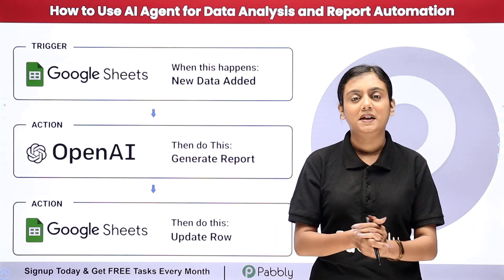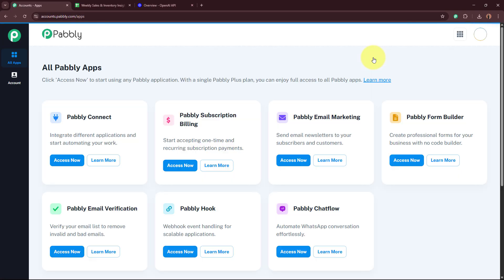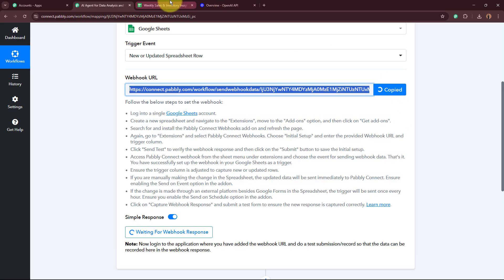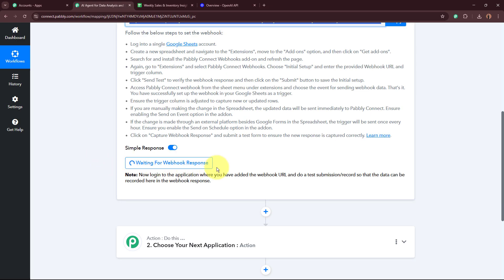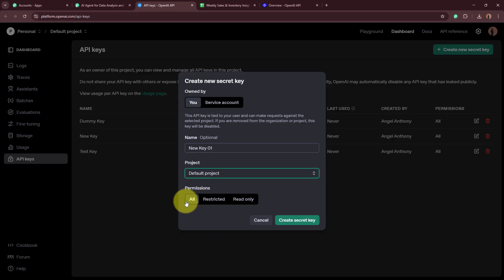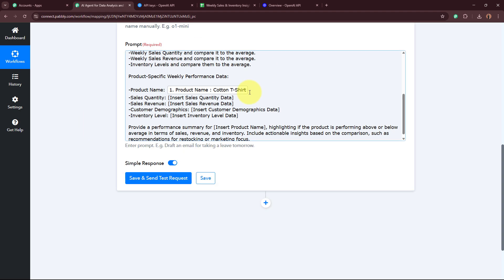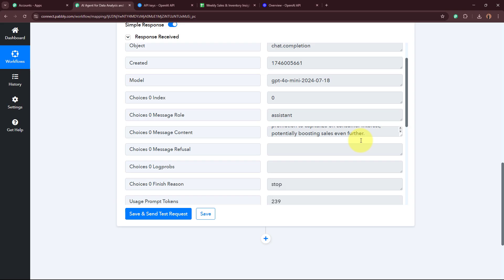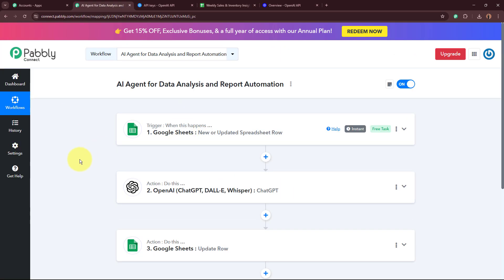How to Use AI Agent for Data Analysis and Report Automation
In this video, you'll learn how to leverage AI agents for data analysis and automate your reporting processes. We’ll explore various AI tools that aid in data interpretation and how they seamlessly integrate with your existing platforms to enhance efficiency. Pabbly Connect streamlines the entire workflow by automating the data transfer and report generation, allowing you to focus on insights rather than manual tasks. This approach not only saves you time but also improves the accuracy and consistency of your reports.

Use Case:-

As the owner of my retail business, I use Google Sheets to track and manage my sales data, customer trends, and inventory levels. To save time and gain valuable insights, I use an AI agent to automatically analyze this data and identify patterns. After the analysis, the AI generates detailed weekly reports and then directly add it in Google Sheets, which I can quickly review and use to optimize my marketing and inventory strategies. This automation allows me to make data-driven decisions faster and more efficiently.

Benefits of Pabbly Connect:

1. Automation: Save time, money, and resources by automating tasks.

2. Integration: Connect various web services to create efficient workflows.

3. Security: Enjoy industry-standard security for your data.

4. Scalability: Easily add new applications and services to your workflow.

5. Cost-effective: Choose from plans suitable for different business sizes, with no charges for internal tasks.